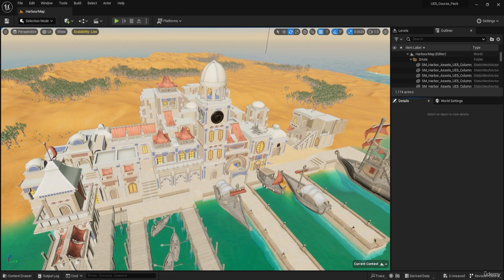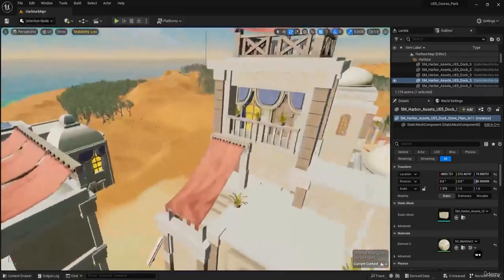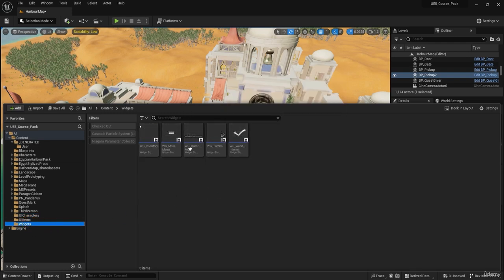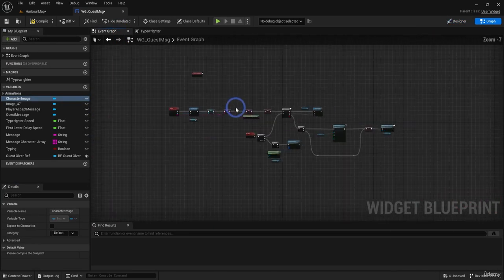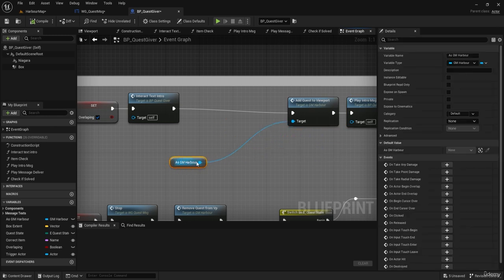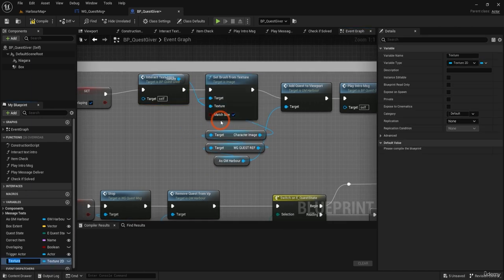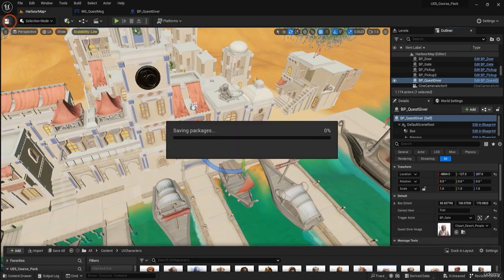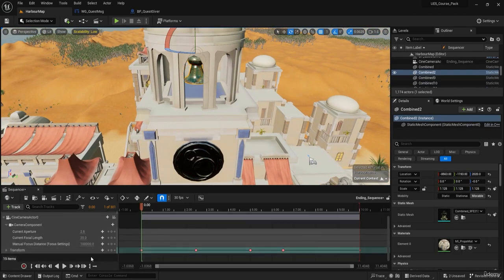Third Person Game Stylized Environment (98. Adding UI Images )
In this episode, we enhance the player interface by adding UI images to our third-person stylized game. From icons and health indicators to inventory visuals and quest markers, we cover how to import, position, and optimize UI images in Unreal Engine 5. Learn best practices for creating a clean, visually appealing interface that supports immersion and functionality. Perfect for developers looking to polish the look and feel of their game’s user experience.